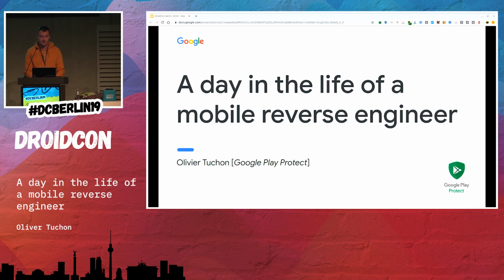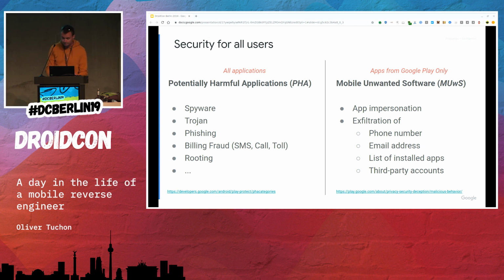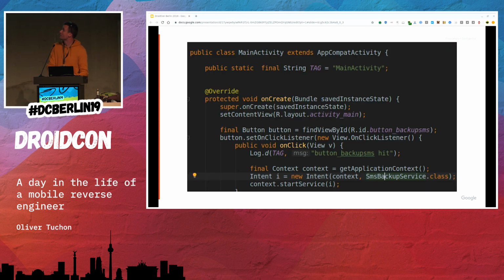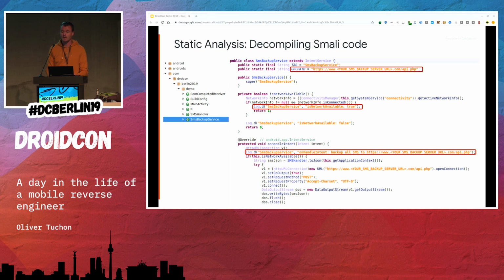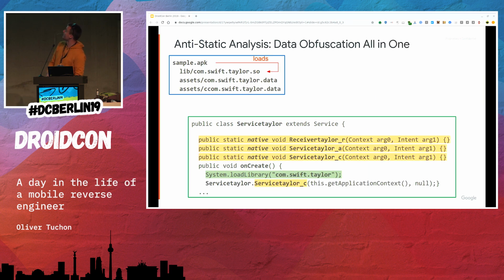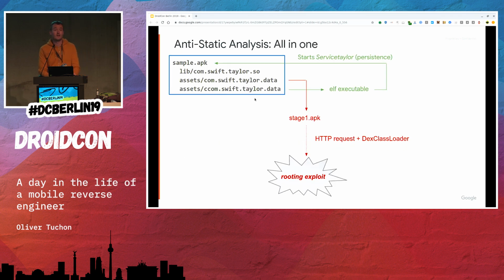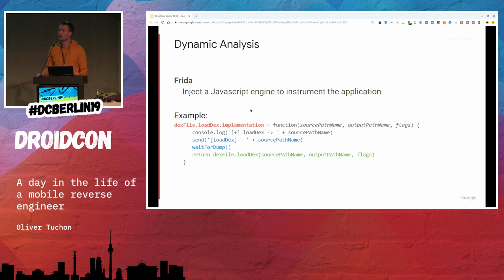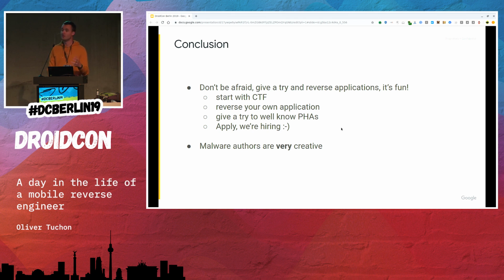A day in the life of a mobile reverse engineer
Speakers: Oliver Tuchon,

This talk will show you how we handle mobile applications in Android Security from a malware analyst point of view.